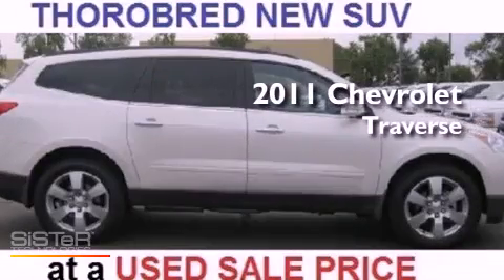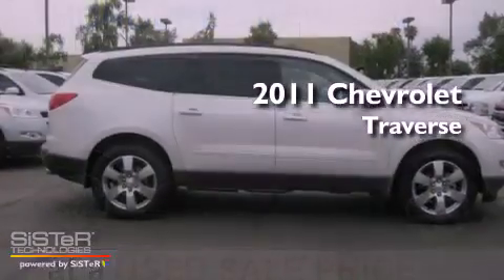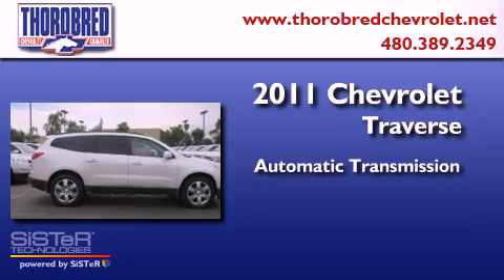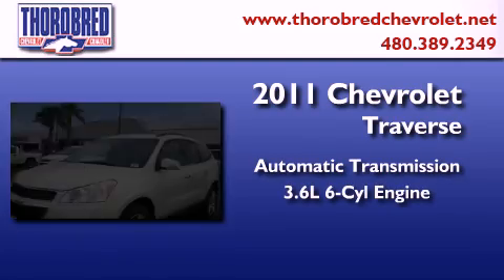2011 Chevrolet Traverse Chandler AZ 85225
Year : 2011
 Make : Chevrolet
 Model : Traverse
 Engine : 3.6L V-6 Fuel Injected
 Trans . : Automatic
 Exterior : White Diamond Tricoat
 Miles : 14

 Stock : T115573

 2121 N. Arizona Avenue